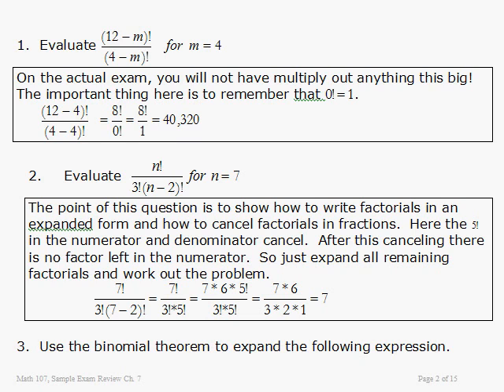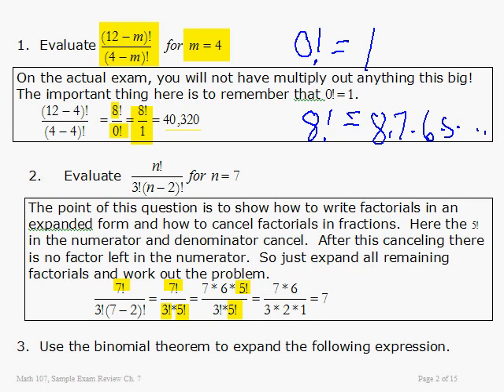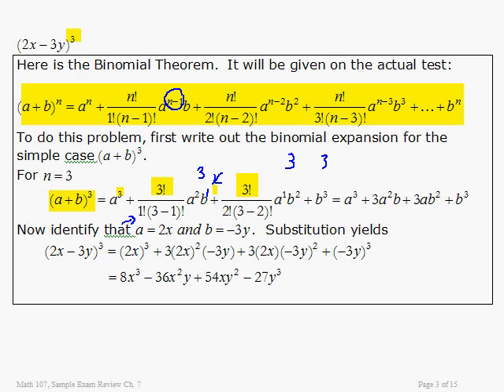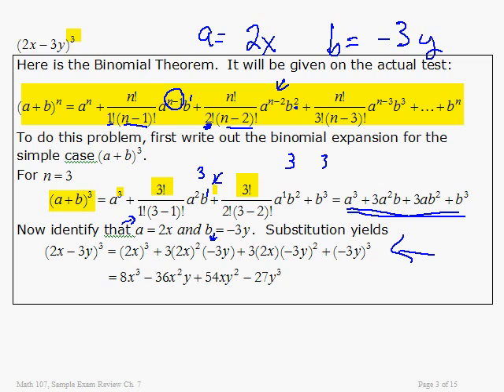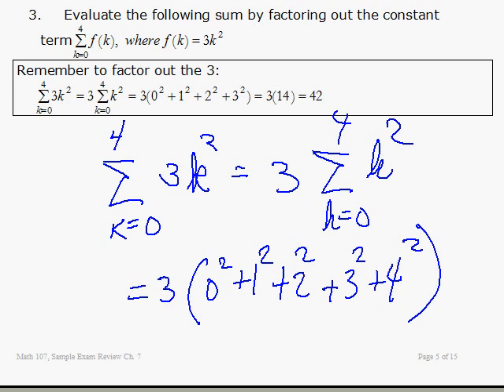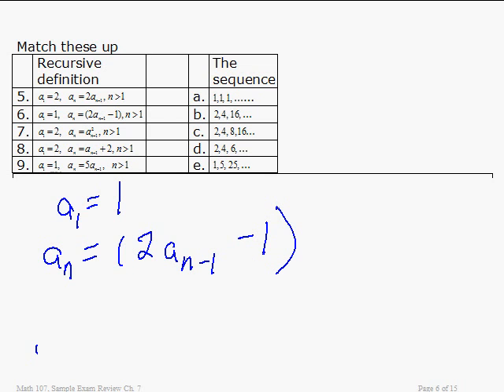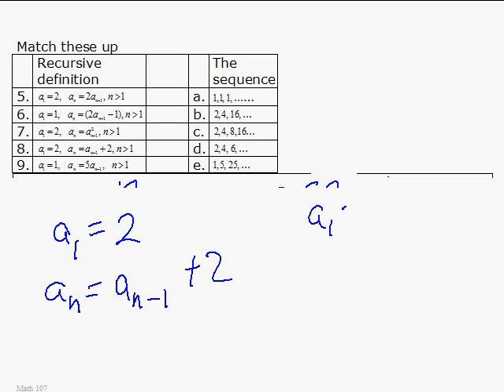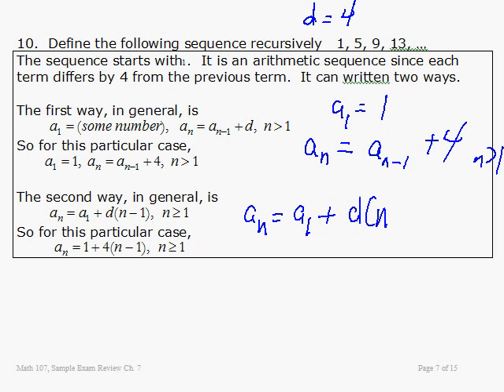Math107 Exam7 Video 1